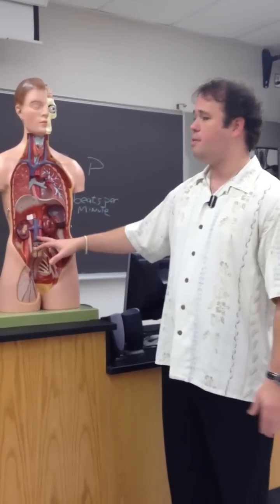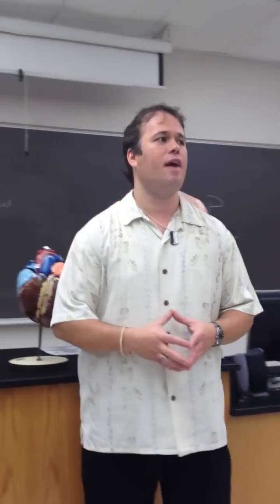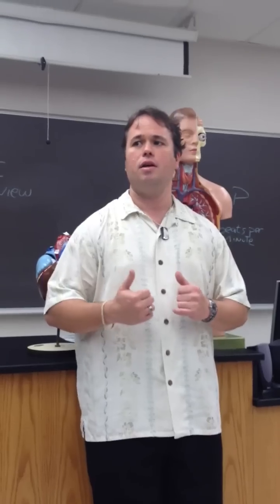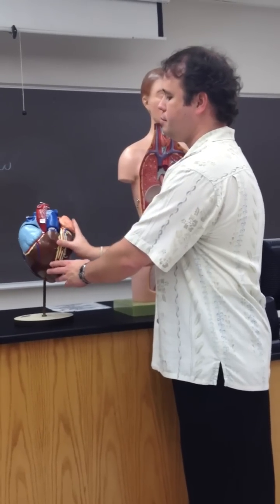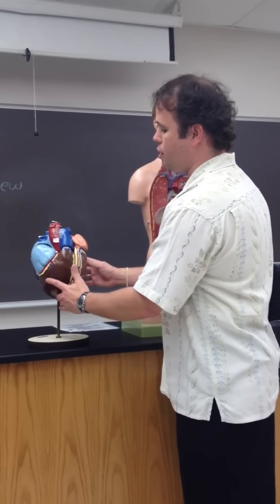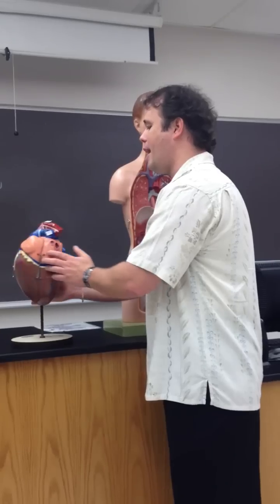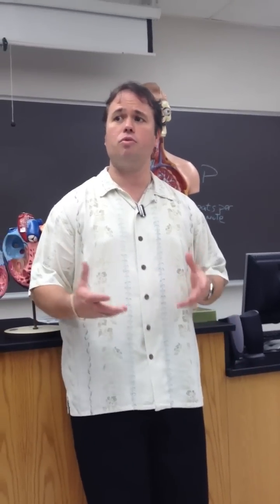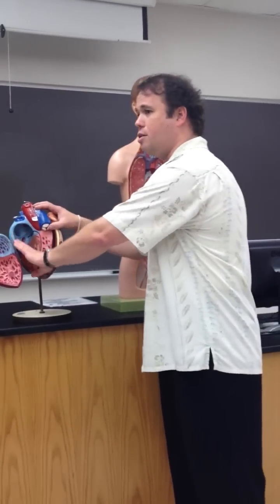Anatomy 2 lab midterm review part 2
Anatomy and physiology II lab midterm review, Dr. Hether Daytona State College part 2